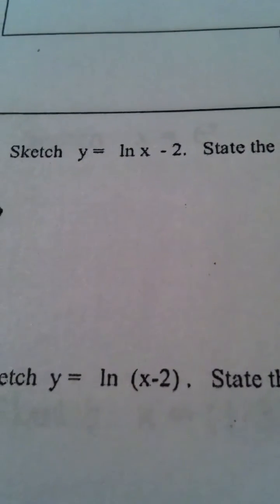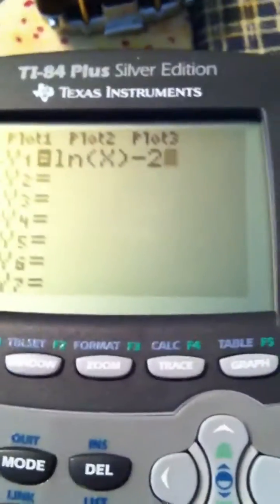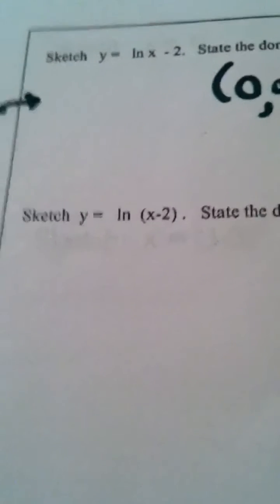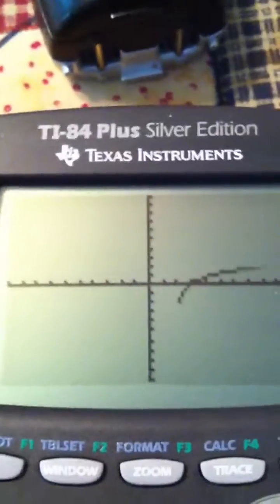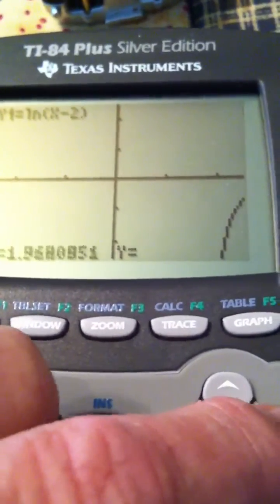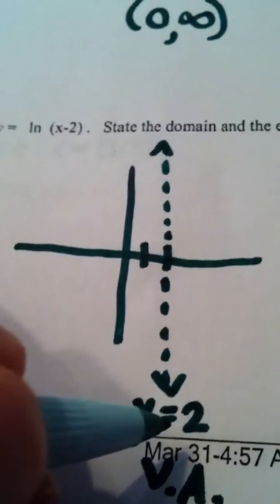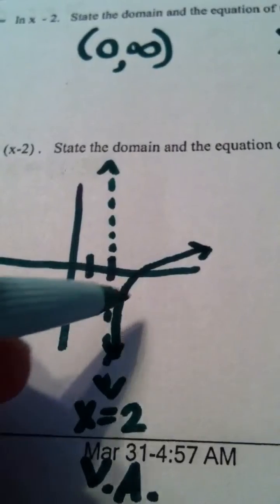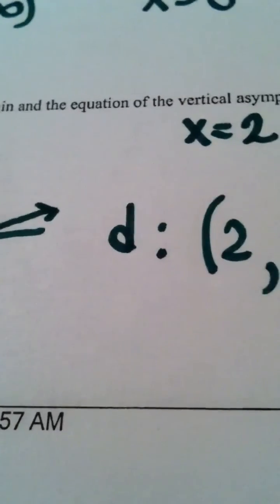5.3 Video Eight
Ln graph